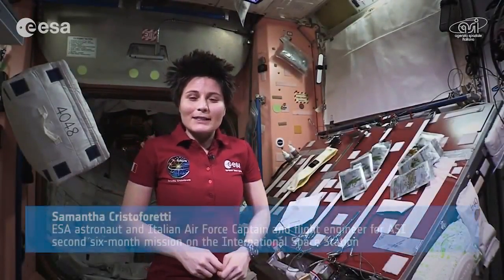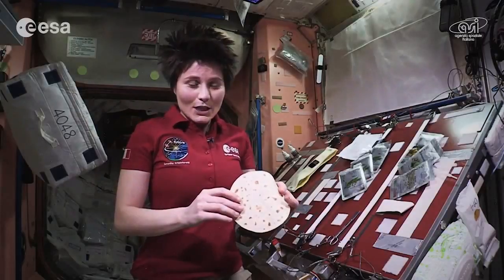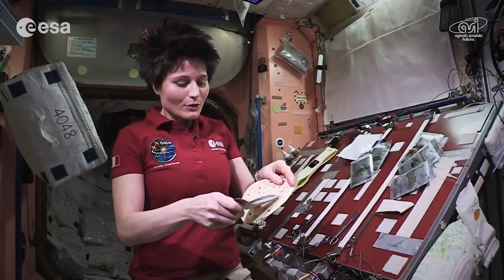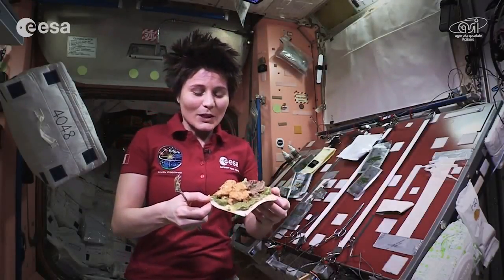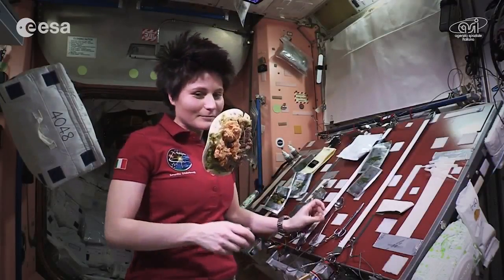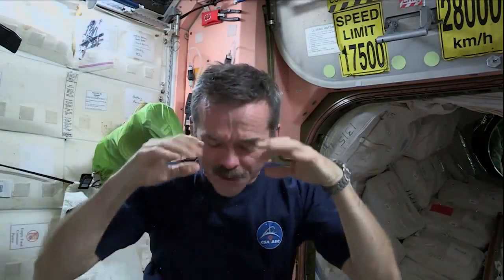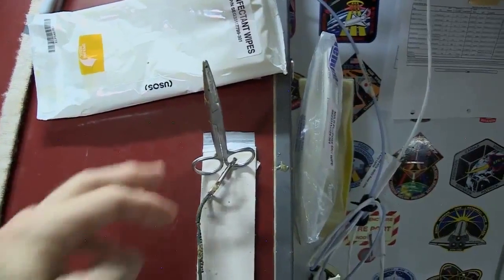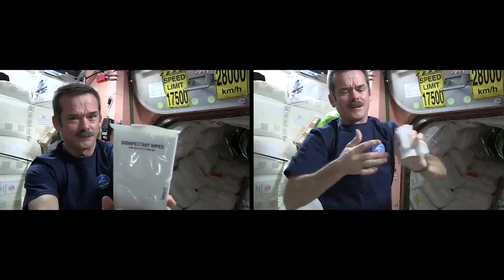Food In Space : Astronauts Prepare & Eat In ISS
Check out astronauts stationed at International Space Station cook food and eat. Part of their interesting daily routine at zero gravity module, they prepare food from packets sent from earth.